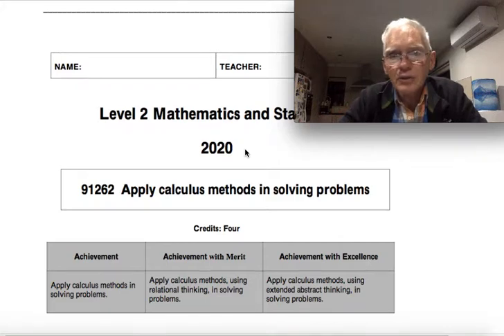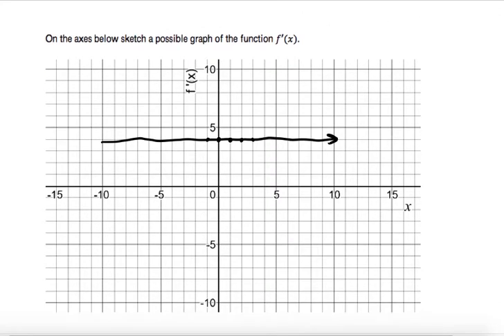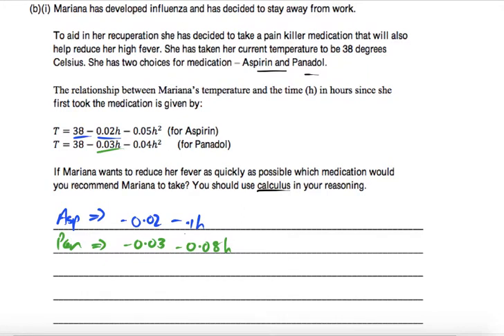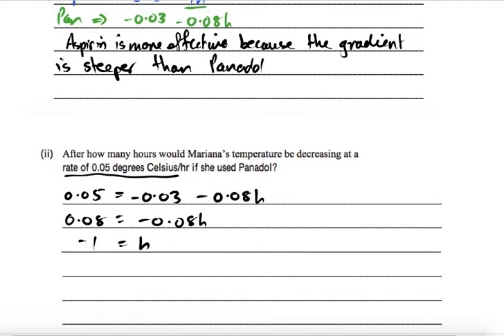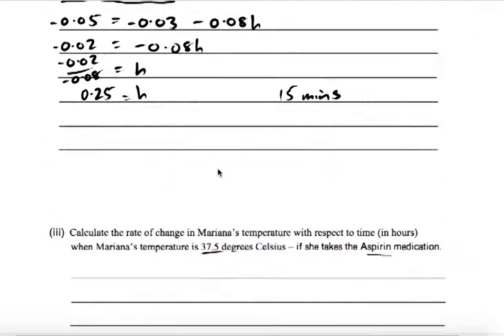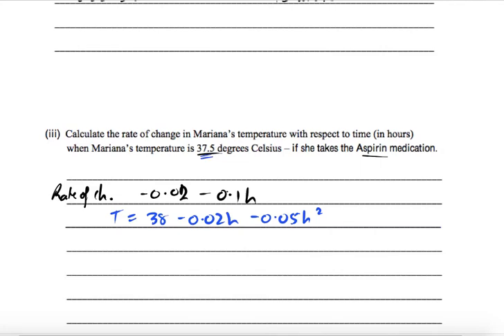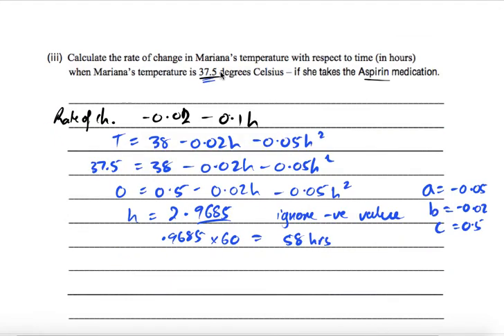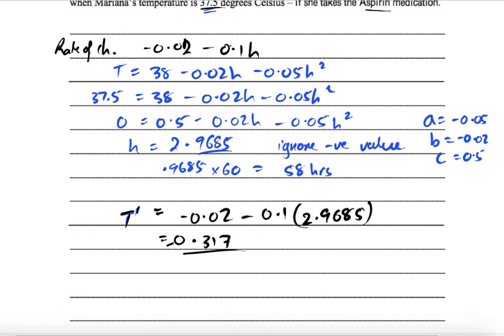Calculus Level 2 Exam 2020 Question 2 A and M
September Exam 2020 Calculus Achieve and Merit questions.  Question 2